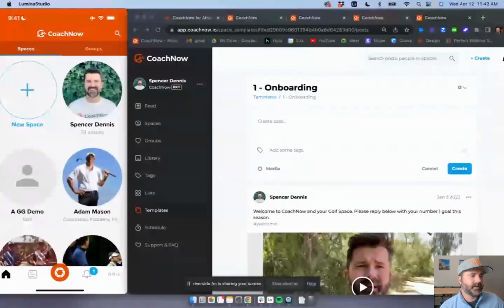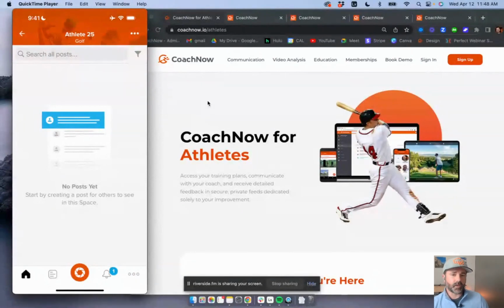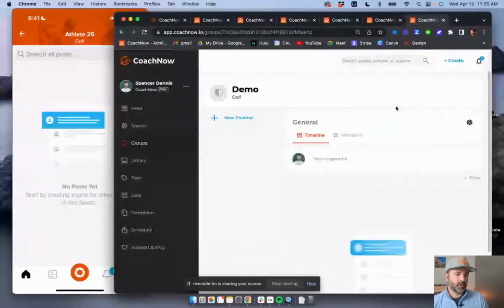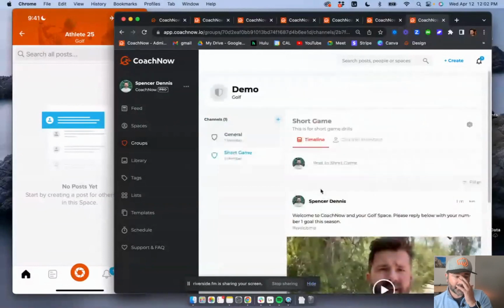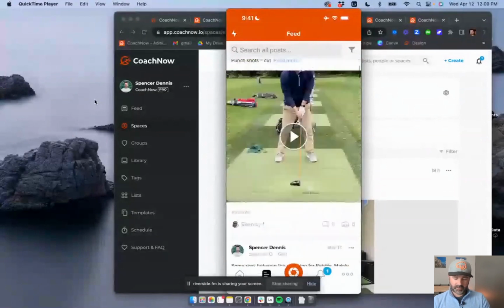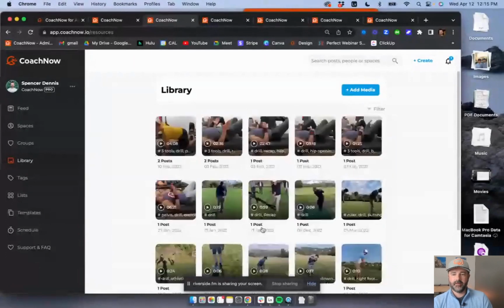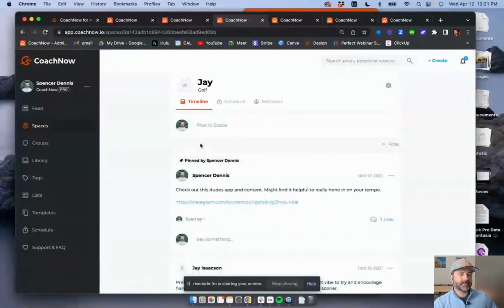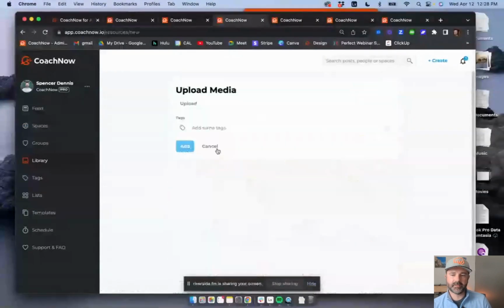Getting Started Right Webinar (Live Replay 4.12.23)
In the 45+ minute stream, Spencer shares best practices, tips, and a simple action plan for onboarding your athletes into CoachNow.

You'll also hear his key takeaways from helping thousands of coaches, academies and national programs make the most of CoachNow for their businesses.

Plus a Q&A with coaches just like so be sure to stay until the end!

00:00 Introduction
01:14 Athlete Onboarding Page
03:27 Spaces / How To Invite
10:38 Templates
13:20 Groups
19:44 Group Features (PRO)
22:10 Mobile Space and Video Tools
32:33 Tags / Library
36:57 Lists
39:29 Pin Posts
40:50 Copy / Move Posts (PRO)
41:33 Scheduled Posts (PRO)
52:57 Wrap and Special Announcements